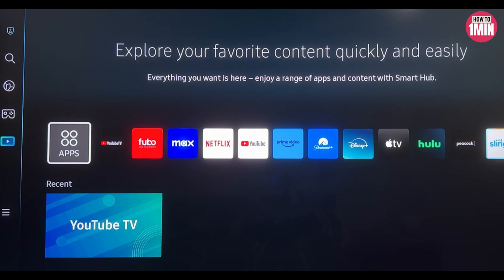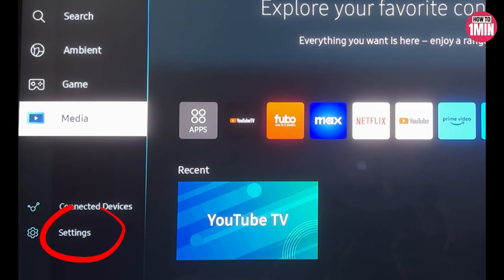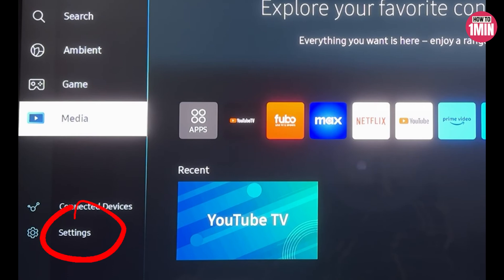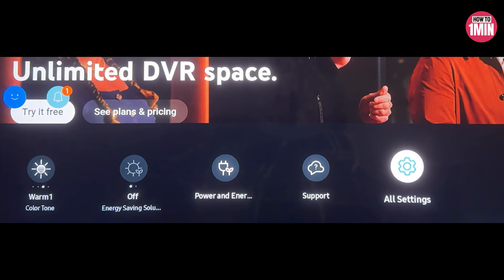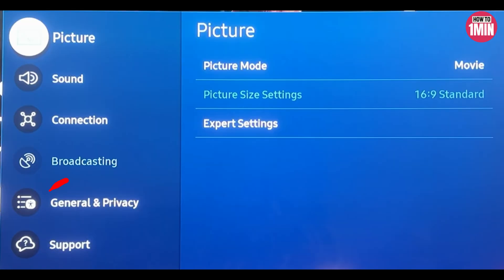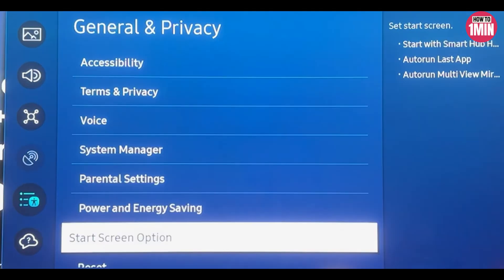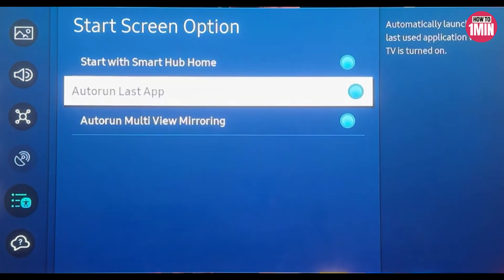How to Make YouTube TV DEFAULT on LG TV (2025)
Learn how to make YouTube TV DEFAULT on LG TV. In this video, I'll guide you through the EASY step-by-step process to set your favorite streaming app as the primary option!

Timestamp:
00:00 Intro
00:09 Make YouTube TV DEFAULT on LG TV